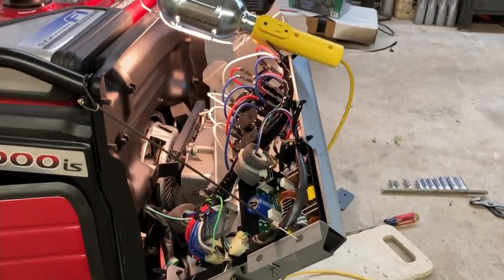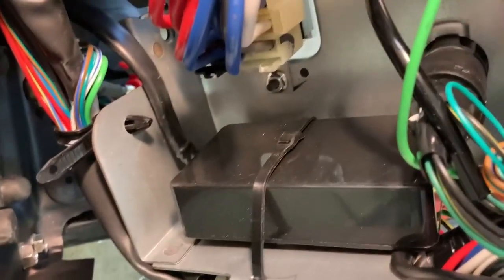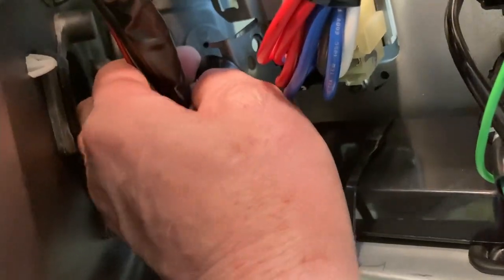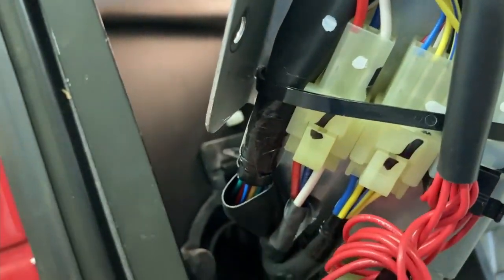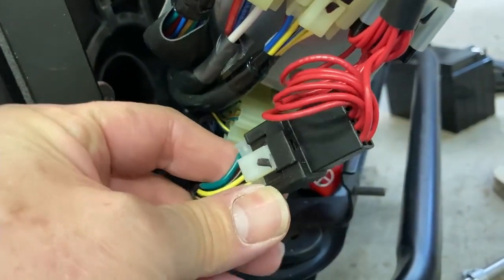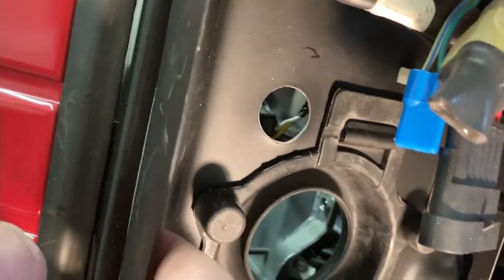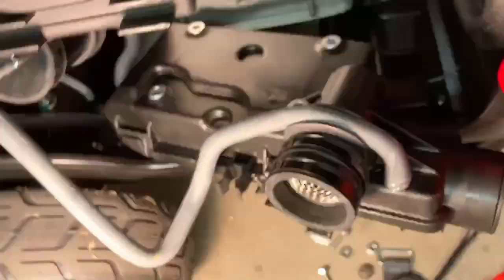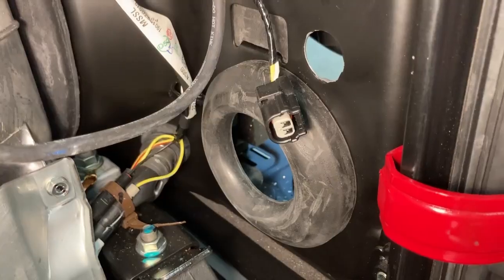Honda EU7000is US Carburetion conversion kit installation details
Following the failure of the Genconnex conversion kit, here is my third video about the US Carburetion Motor Snorkel kit.  Here are the other videos about this saga:

In this video I show how I installed the control module and also show where I punched the hole for the gas hose.